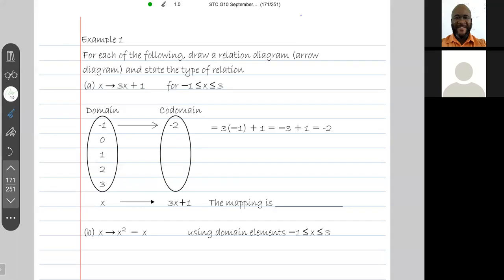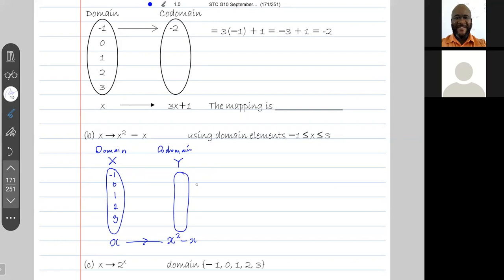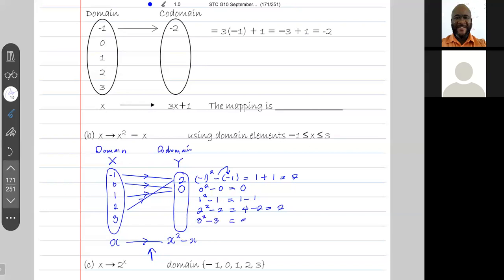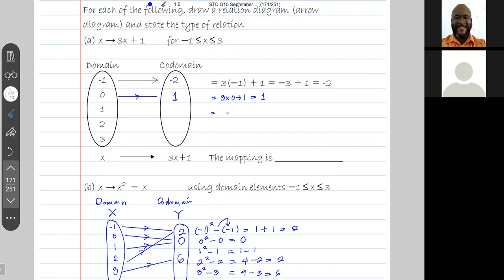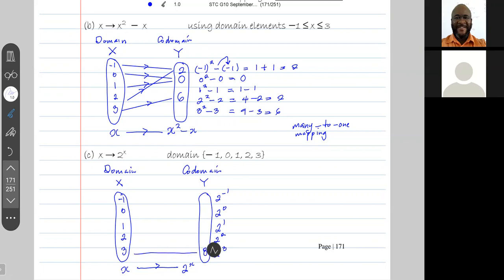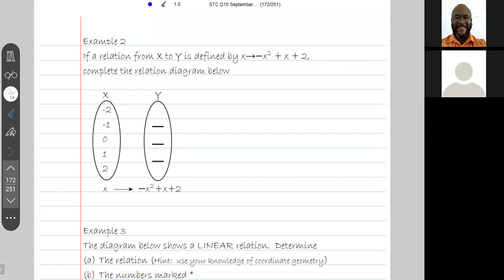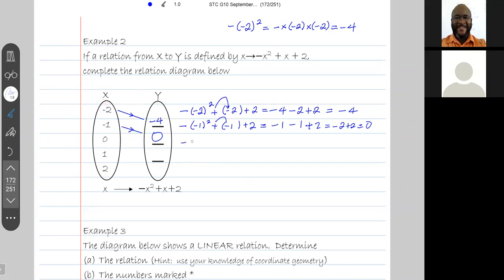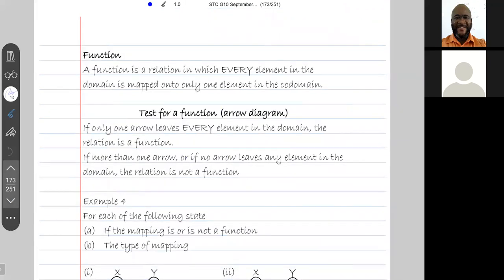Relations and functions 2